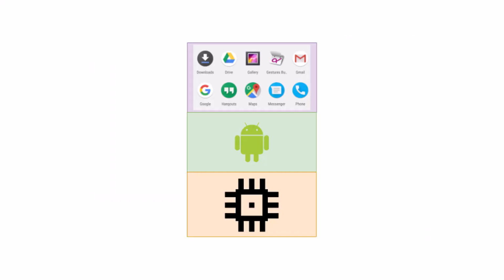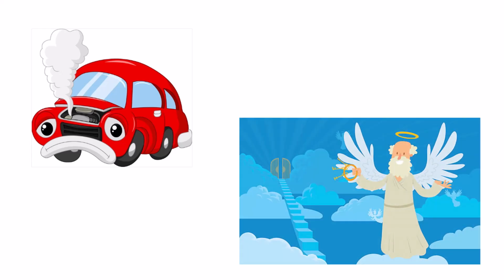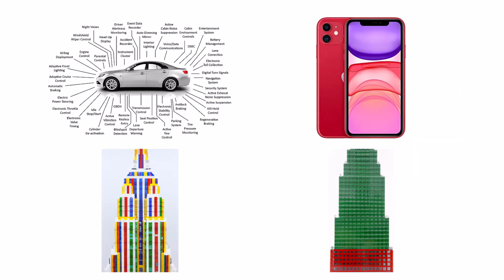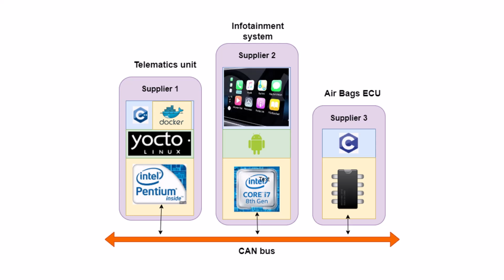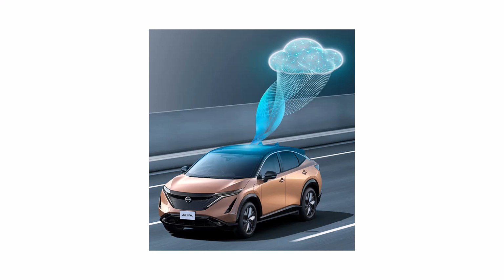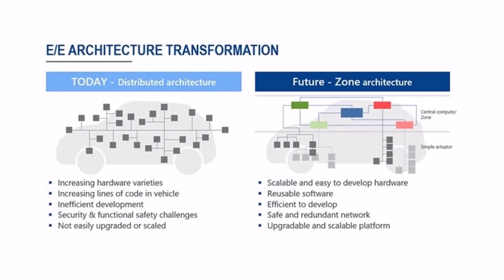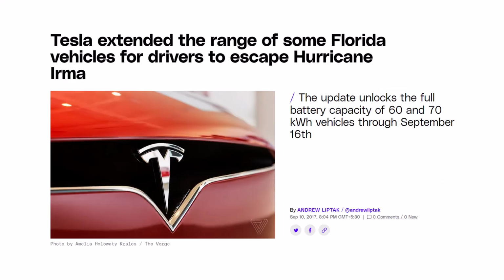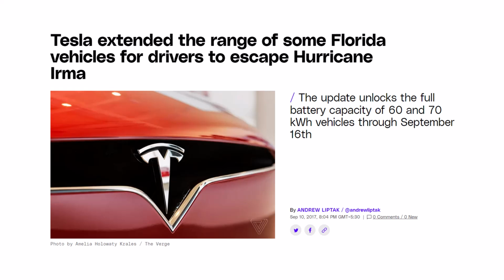Software Defined Vehicle for beginner